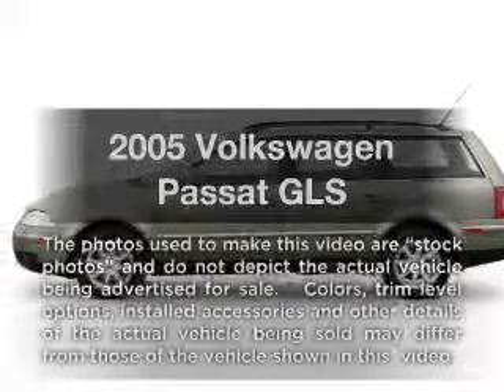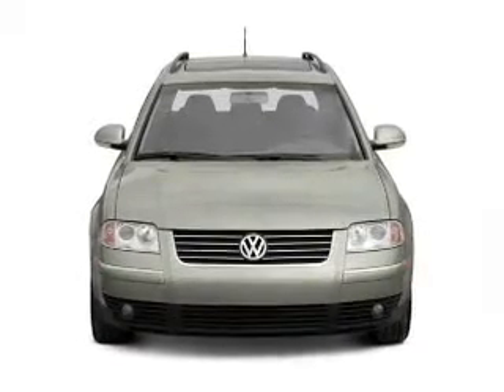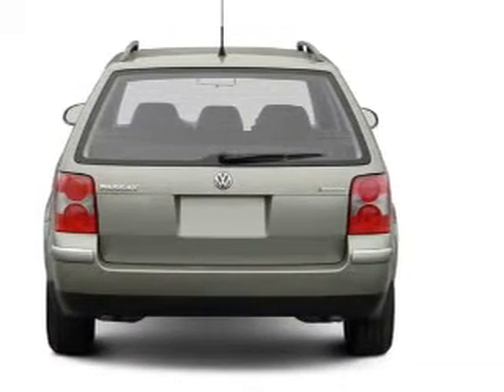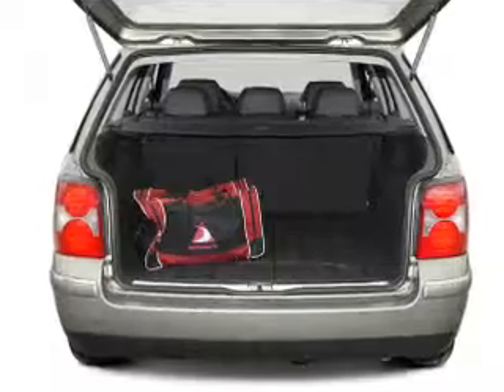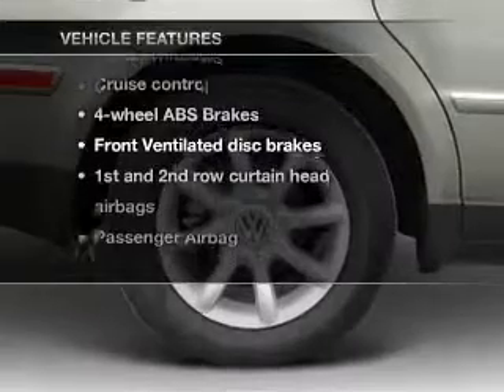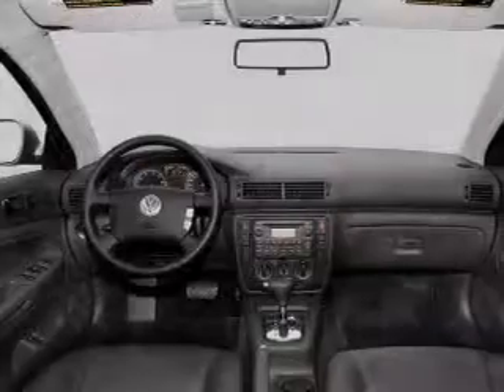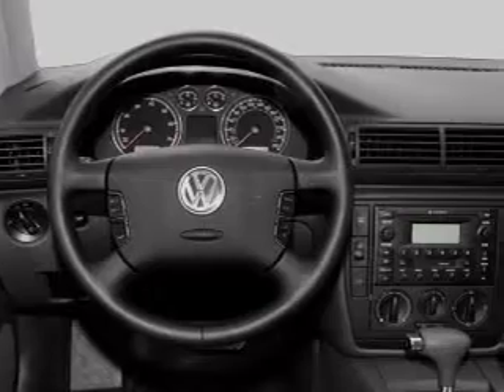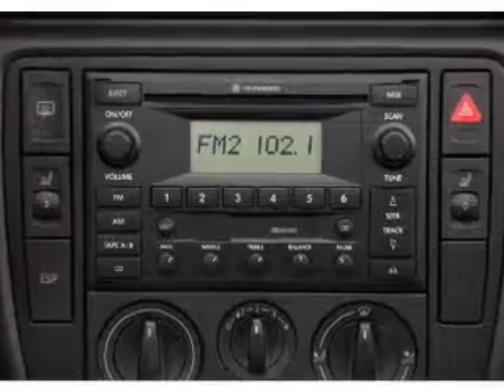2005 Volkswagen Passat - Leesburg FL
Year: 2005
Make: Volkswagen
Model: Passat
Trim: GLS
Engine: 1.8 liter inline 4 cylinder 20 valve
Transmission: Automatic
Color: Black
Mileage: 106424
Address:
8629 US Hwy 441